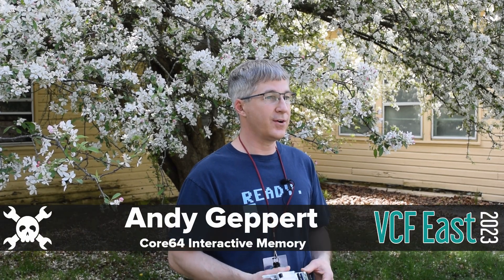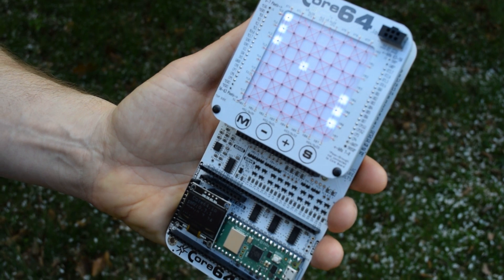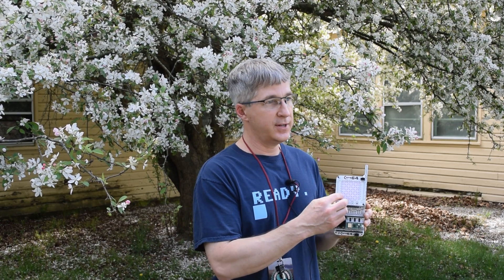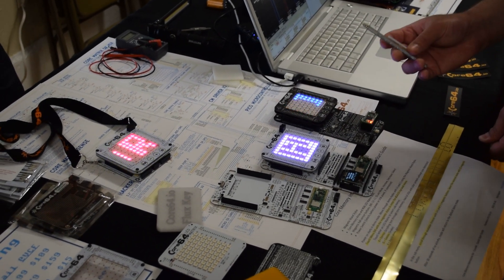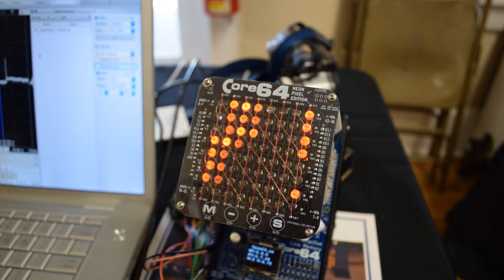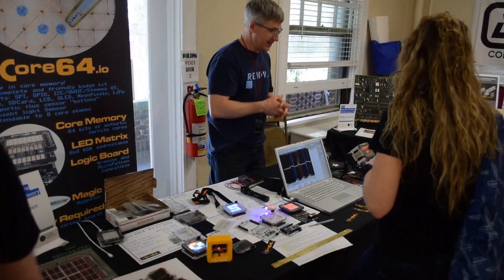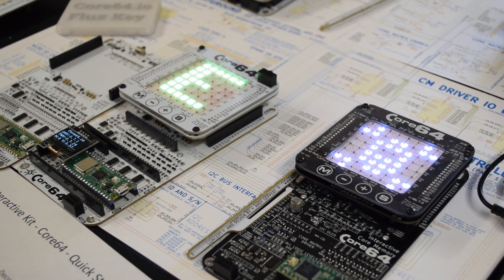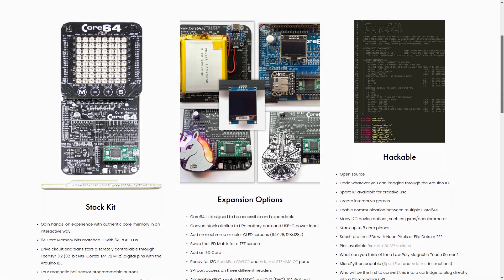VCF East 2023 - Andy Geppert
We caught up with Andy Geppert at this year's Vintage Computer Festival East to check about the latest version of his Core64 interactive core memory kit, and hear about some of the interesting applications of core memory he's learned about since launching the project.